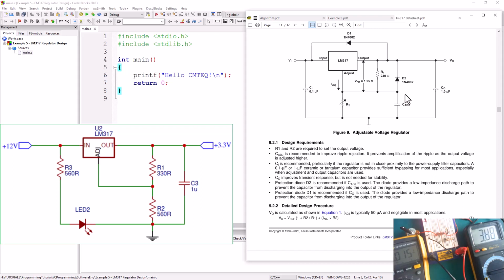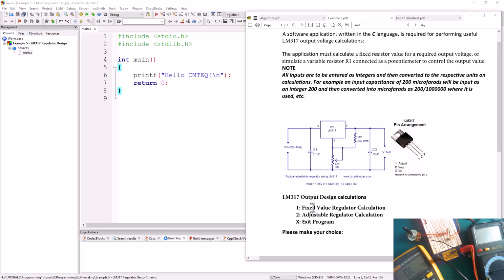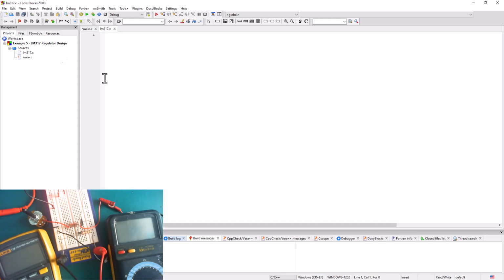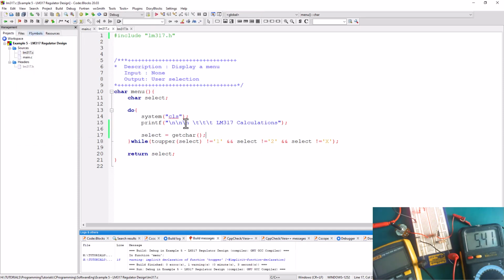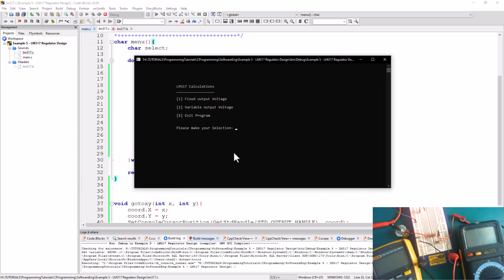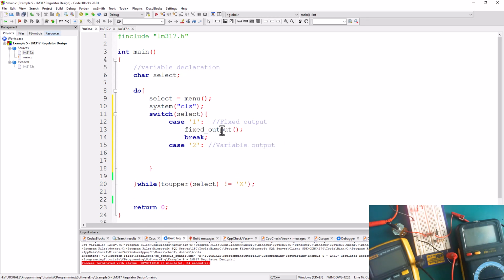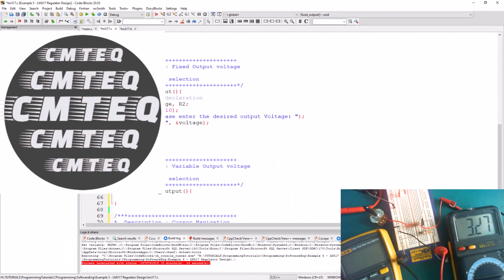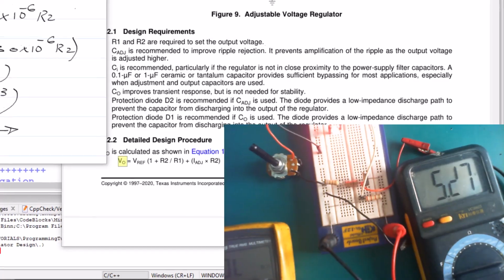C Programming for Electrical Engineers - LM317 Regulator. Part 1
This C Programming tutorial takes you through the design process of how to get a fixed or variable output voltage for an  LM317 Linear regulator.
Dive into the world of C programming for electrical engineers with this tutorial on controlling an LM317 adjustable voltage regulator. This video covers the essentials of programming microcontrollers to interface with and control an LM317, allowing you to precisely adjust output voltage in your projects.

🔧 What You’ll Learn:
- C Library
- getting user input
- do while loop (exit conditions)
- float and integer variables
- program flow.
- C function
- function parameters
Introduction to the LM317 voltage regulator
Basic principles of C programming for microcontroller control
Interfacing an LM317 with a microcontroller
Writing and understanding the control code
Practical applications and testing

📌 Key Topics Covered:
Overview of the LM317 adjustable voltage regulator
Basics of C programming for microcontrollers
Circuit design and connections for LM317 control
Writing the C code to control the LM317
Implementing and testing the setup

Basics of Voltage Regulators
Introduction to Microcontroller Programming
Controlling Electronic Components with C
Advanced Voltage Regulation Projects